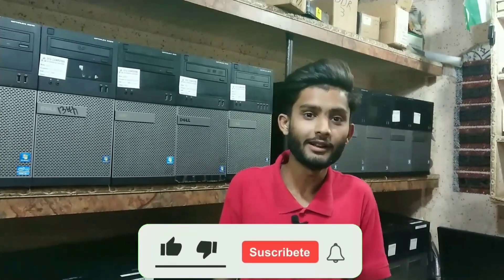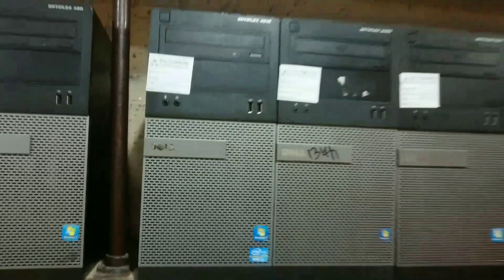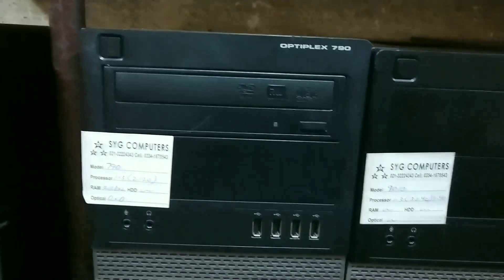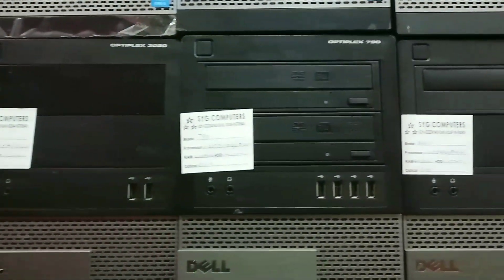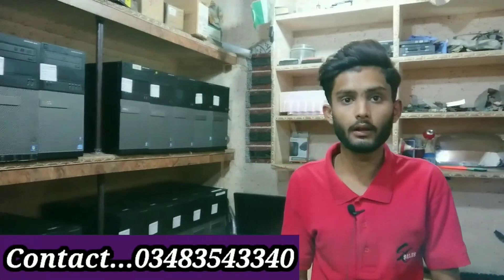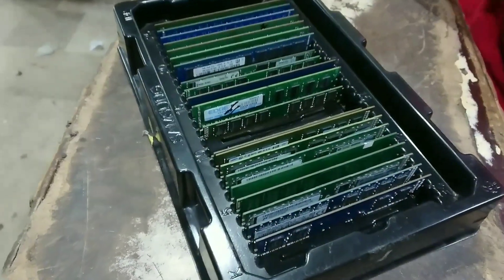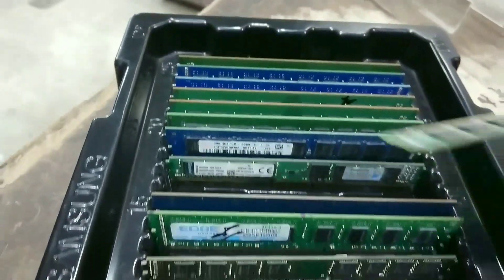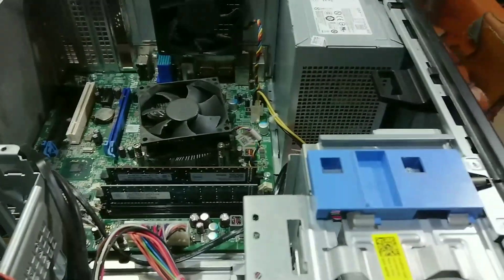Gaming PC Price In Pakistan 2023 | Cheap Computer Price In Pakistan | Used Computer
Shop Name...SYG Computer
Shop Address...M.A Jinnah Road Naz Plaza Gate No 8
Shop Number...238